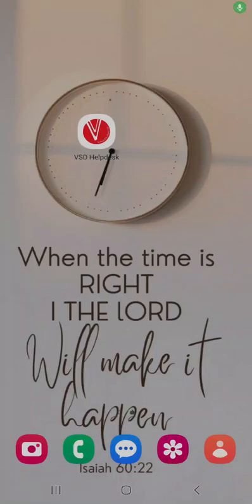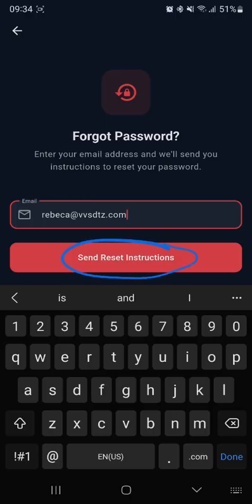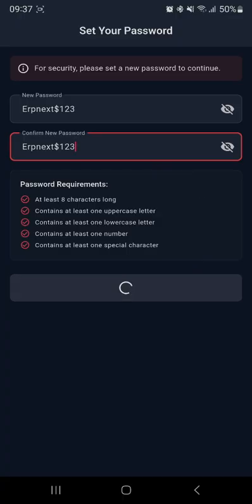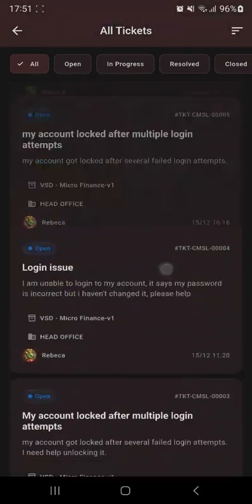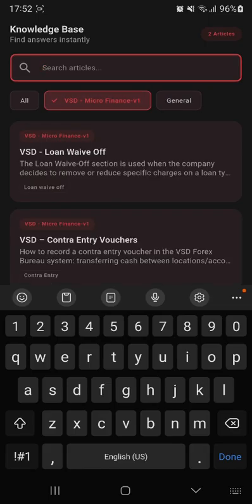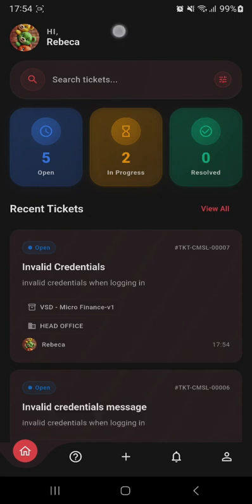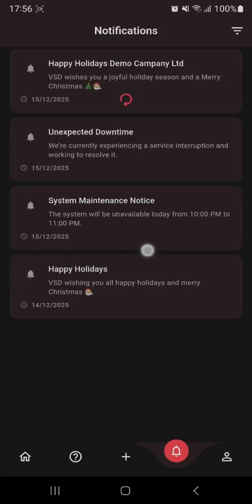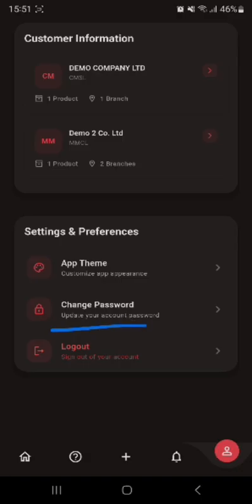VSD Helpdesk English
How to use VSD Helpdesk Mobile App which is used by Clients who are going to raise the tickets.